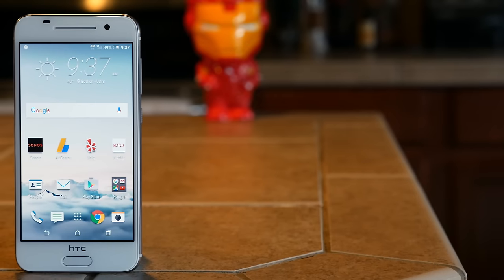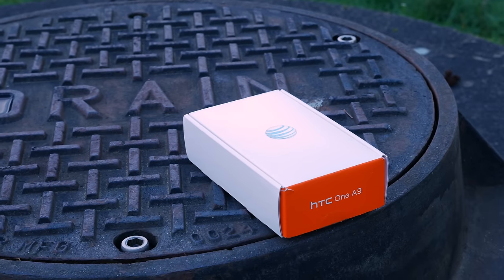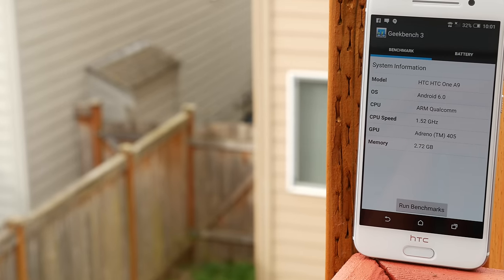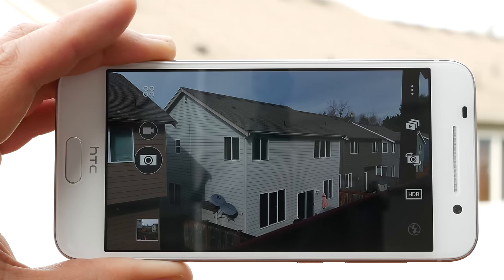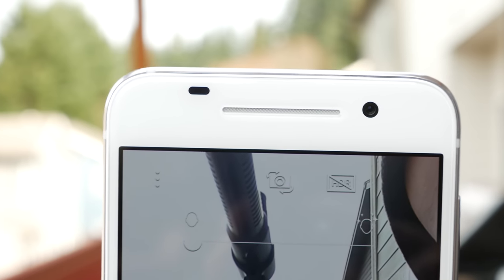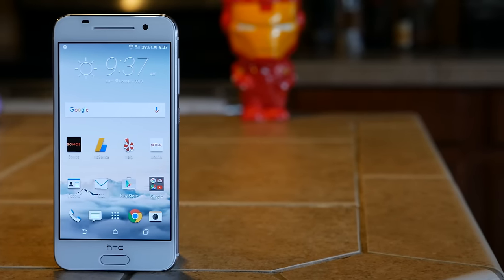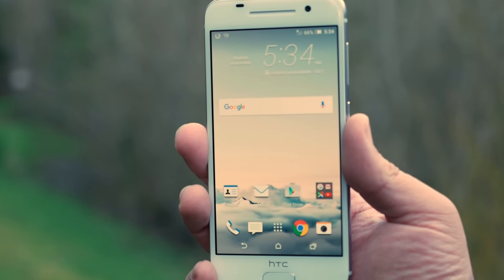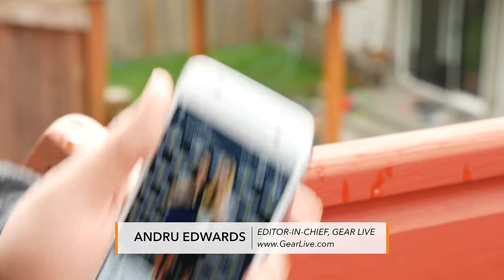HTC One A9 Review: 3 Months Later with the Android iPhone Clone!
This is the HTC One A9 - this isn’t an iPhone. But, if you wish you could get an Android device in the shape of an iPhone, well, here you go. HTC says  that it sold aluminum unibody devices before Apple did, and they’re right. Ever since the One M7 at the start of 2013, HTC has been promoting its signature aluminum unibody design, characterized by a particular mix of subtle curves and precise straight lines.  But hey, the camera, camera flash, and even corner radius on the A9 device matches the iPhone 6 and 6s, and those antenna bands look awfully familiar as well.

If you read the One A9’s spec sheet, you’d probably think of it as a mid-range phone with nothing special about it. But that’s why spec sheets should be ignored for the most part. Using the One A9 shows what happens when a phone makes the most of its components, resulting in a device that compares favorably with most other companies' flagship smartphones.

The HTC One A9 is a good phone. However, the price is the issue. $500. Decent battery life, above average performance, decent software options, decent camera. This is a mid-range phone with mid-range specs with an expensive price tag. It doesn’t compete in a market where you can drop $500 on a Nexus 6P flagship, Galaxy S6, or the iPhone 6.

When the A9 launched at $399 In the United States, that was the time to pick one up, despite the insane backorder. The metal unibody frame is nicer than what you will find on the Nexus 5X.. But after a week, the price increased to $499, and that 25% jump in price means that the One A9’s value diminishes greatly. Now you compare it to the Nexus 6P, which many consider to be the best Android smartphone to date. No way HTC is winning that contest, even if simply for the fact that the Nexus device  includes long-term assurance that you will get Android updates faster and for a longer period of time.

VIDEO GEAR I USE (AMAZON LINKS)

camera: Panasonic Lumix G7
audio: Panasonic MS2 Shotgun Mic

MUSIC

Intro/Outro: Edwin Soto
Background: Venice Beach